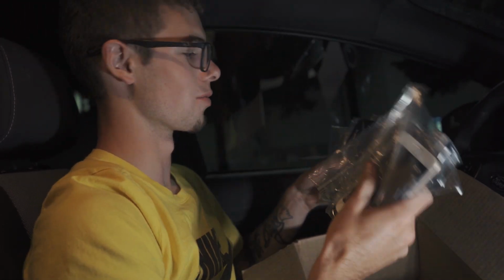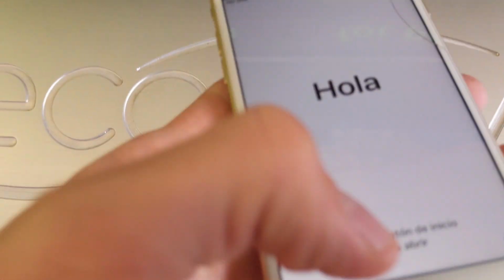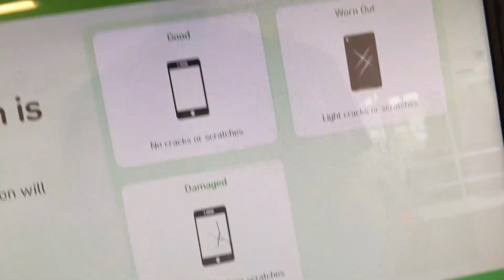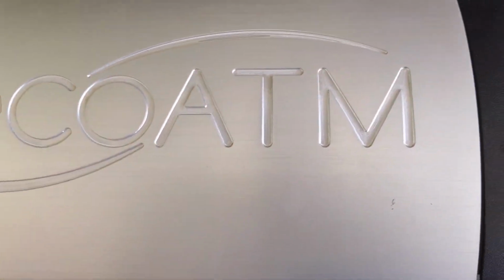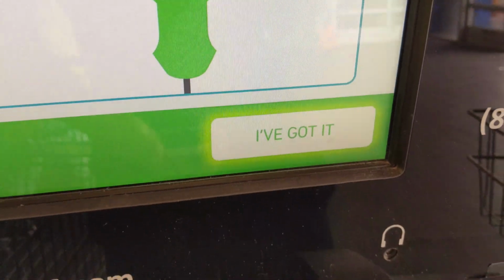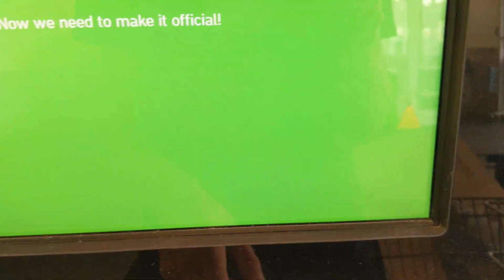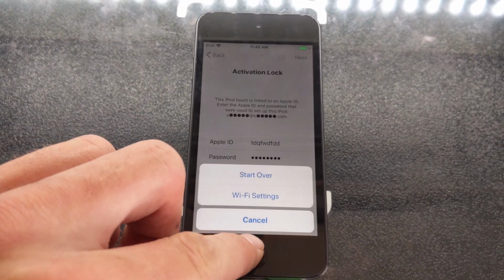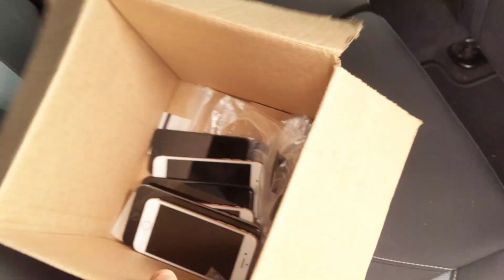How Much Will ecoATM Machine Give Me For 6 iCloud Locked iPhones?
Today I brought a box full of activation locked iPhones to the ecoATM machine at my local Walmart! I spent like an hour there making this video because the machine takes so long, so hitting that like button would be much appreciated!